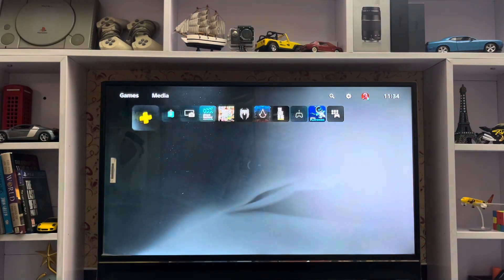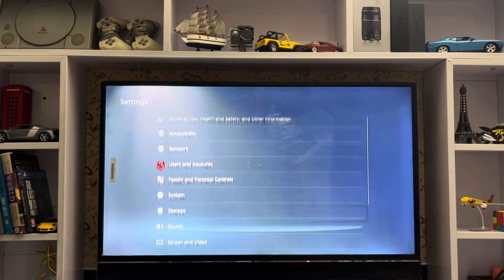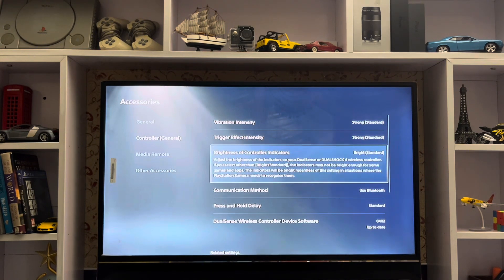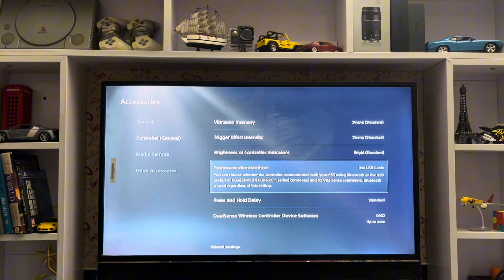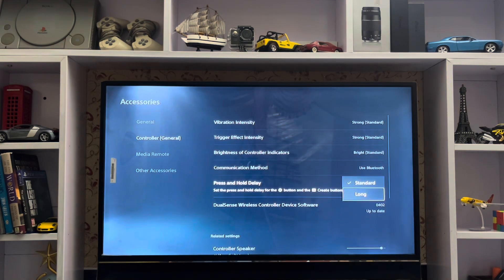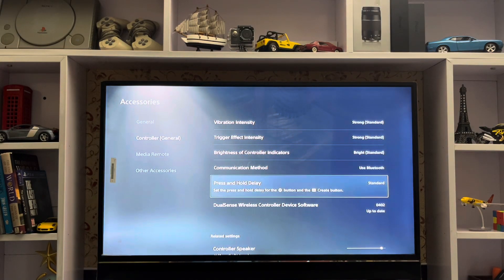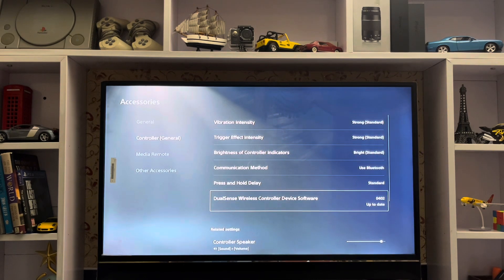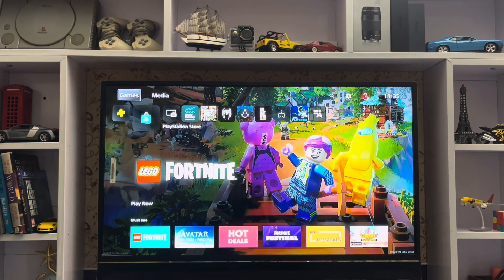How To Get Less Input Delay On PS5 Console Input Lag Settings Playstation 5